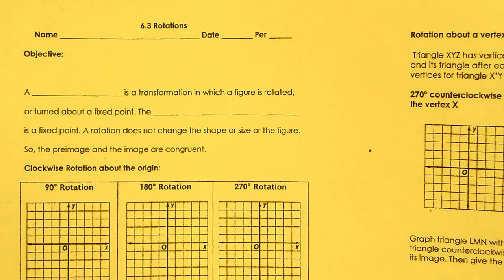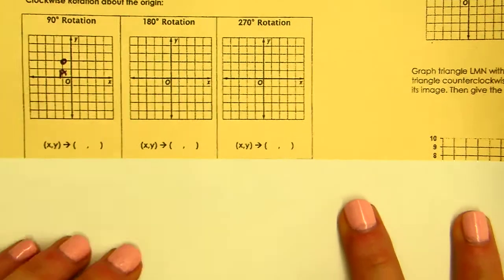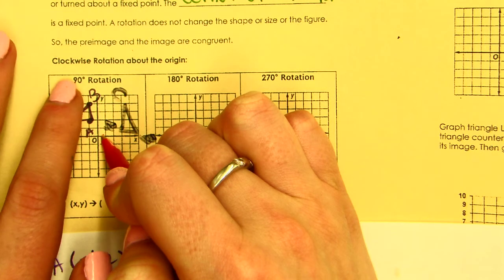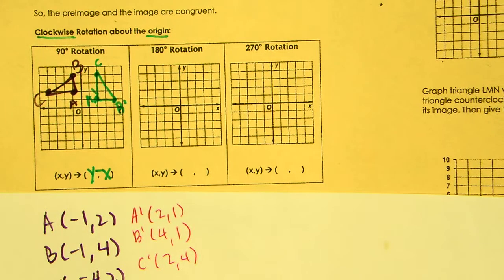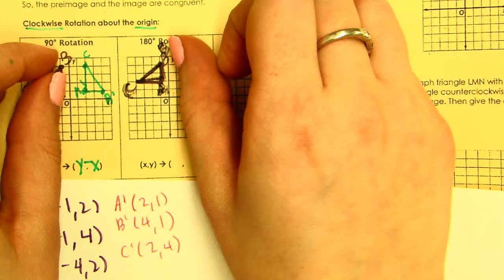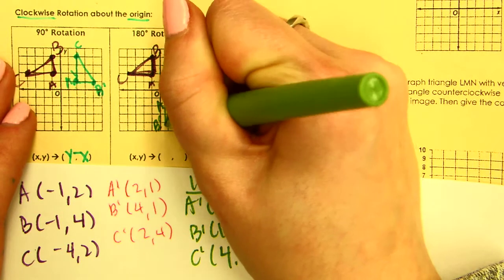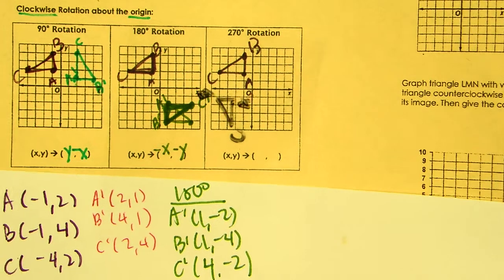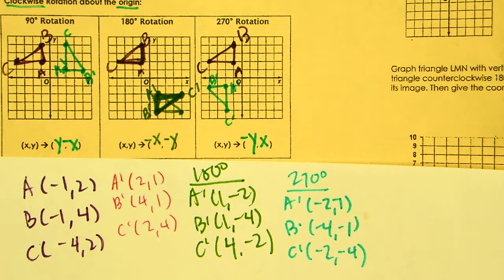Int II 6 3 Rotations New